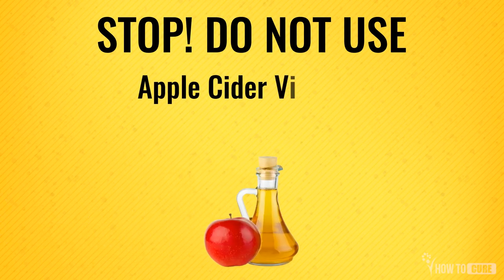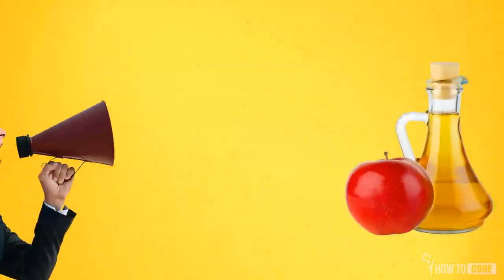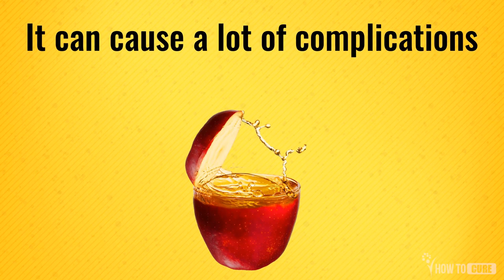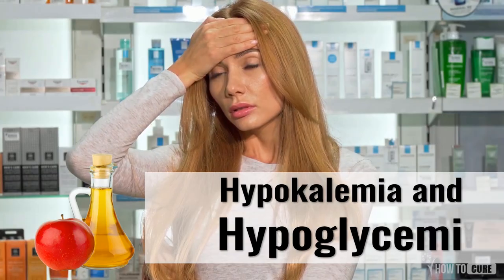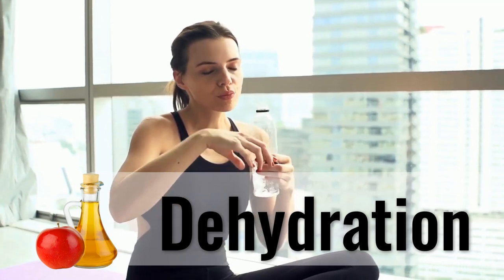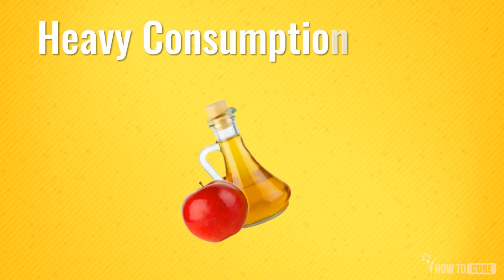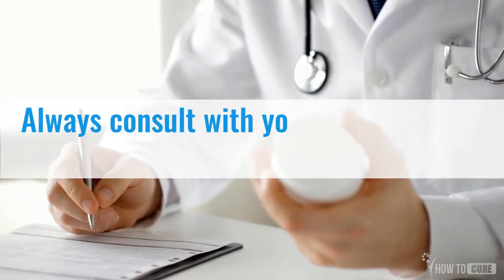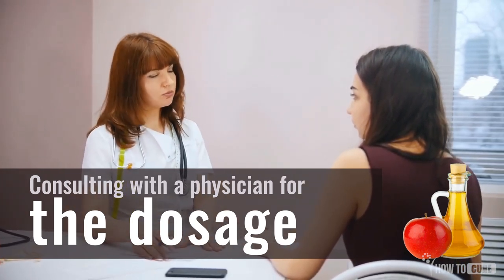Shocking Side Effects Of Apple Cider Vinegar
STOP! DO NOT USE Apple Cider Vinegar, if you are on any of these medications
From repairing skin & hair damage to weight loss Apple Cider Vinegar soared up its popularity and has become one of the most common household item. But Apple Cider Vinegar has its own side effects as well!
Yes, you heard it right, Apple Cider Vinegar does have it is own dangers, if used when prescribed to certain medications it can cause a lot of complications. Let’s list out the ones in the red zone.
The list begins with something very common, insulin. Consuming Apple Cider Vinegar with insulin in the bloodstream can deplete the potassium levels and the glucose levels, causing Hypokalemia and Hypoglycemia respectively!
Diuretics is often used to increase the urine production of the body, However Apple Cider Vinegar is a natural diuretic that has the same effect of on the body, which leads to the body being devoid of water and essential minerals.
Digoxin or commonly called the Lanoxin, when taken alongside with Apple Cider Vinegar will result in nausea, vomiting, vision problems and in some erratic conditions may also result in diarrhea
Excessive and prolonged usage of Apple Cider Vinegar can deplete your bone mineral and may cause weakening of bones, commonly referred to as osteoporosis
 It is advised not to guzzle this concoction during pregnancy to stay on the safe side, always consult with your doctor before taking Apple Cider Vinegar
Dosing of Apple Cider Vinegar is not yet an established parameter. It is advised very strongly that before one begins with the regimen, consult with a physician and understand the dosage suitable for you.
 Now that you are aware of the dangers of Apple Cider Vinegar, Use it wisely and be healthy!

Concept, story board and visualiser : Y Shriya Rao